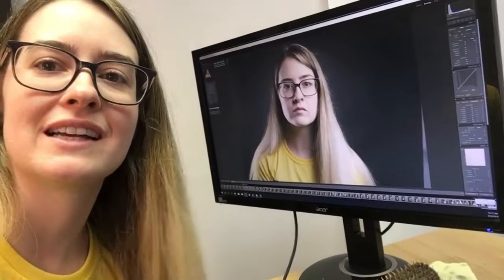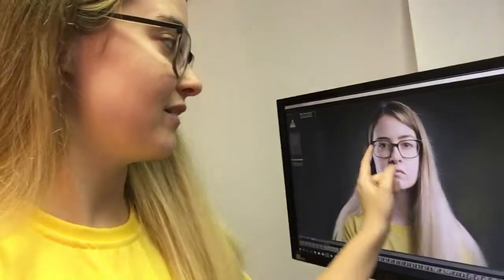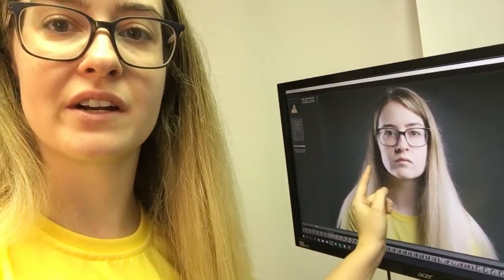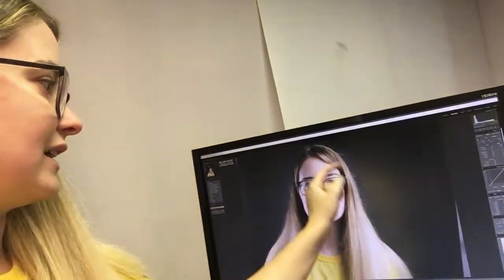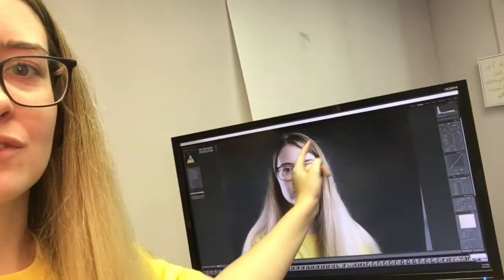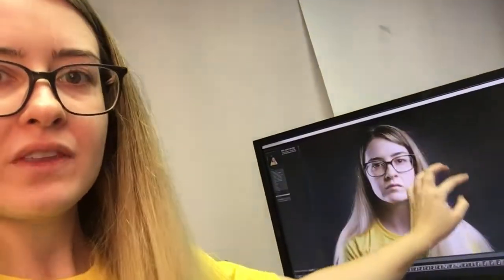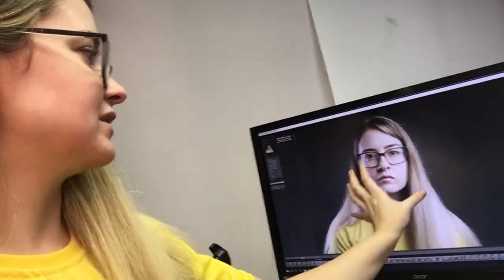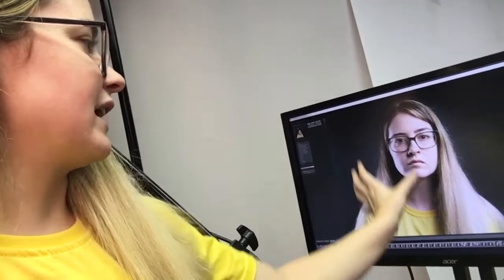ETSY VLOG - Photo Shoot - Day 2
Photo Shoot! ♥ TURN ON CC ♥ BAD SOUND QUALITY ♥

Our second model is on set, and we are doing a slightly different lighting setup. Our other seamless colors finally arrived so we will be using light blue, (Vogue Inspo!). I show how I dial in lighting using myself, why I use multidirectional lighting for jewelry photography, and creative use of lighting with the model features (hair!).

My name is Bailey. I am the founder of Ringcrush, and of the "Million Dollar Etsy Shop". I'll teach you how to build your own Million Dollar Etsy Shop!